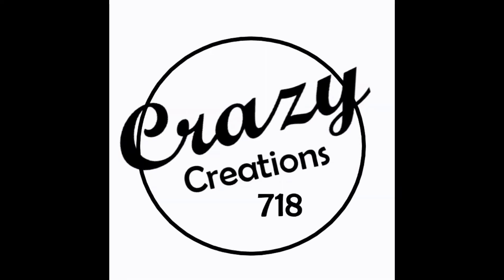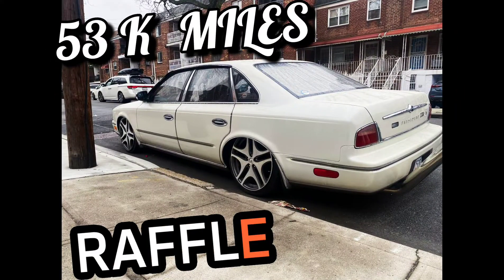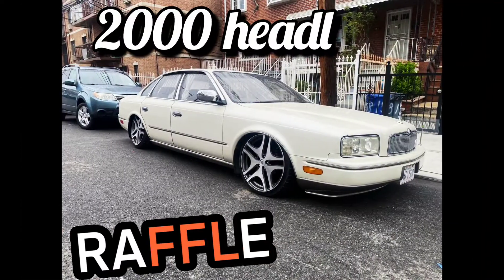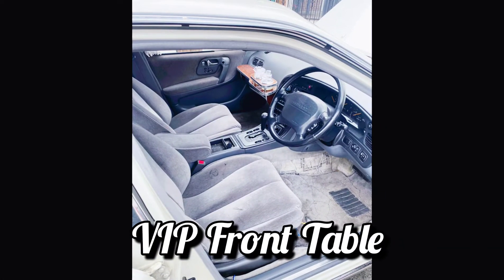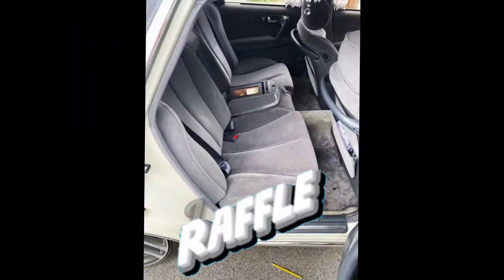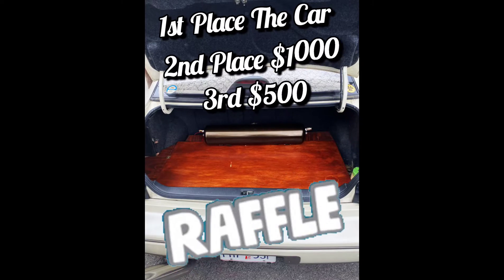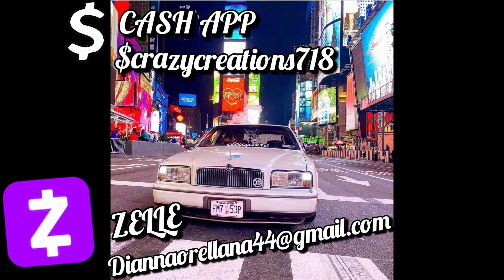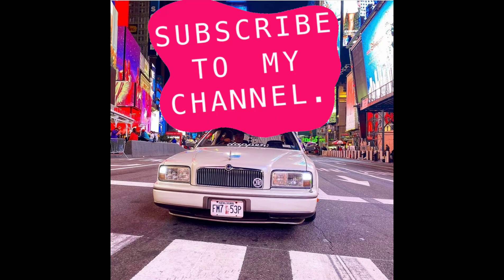Crazy Creations 718 Raffle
Welcome back to the channel guys today we have a promo video with crazy creation 718 they are doing a raffle on their 1994 right hand drive Nissan president with a lot of juicy goodies like air right suspension jdm 20" rims VIP front table VIP chandelier starlight headliner   Custom exhaust 2000 front headlights and rear tail lights with led module camber kits all around and much much more  To be a part of this raffle there is going to be a 150 spots with 3 lucky winners message them on there Instagram

ask for jezzy

TWO Entries per participant ONLY SO EVERYONE HAS A CHANCE TOO WIN !